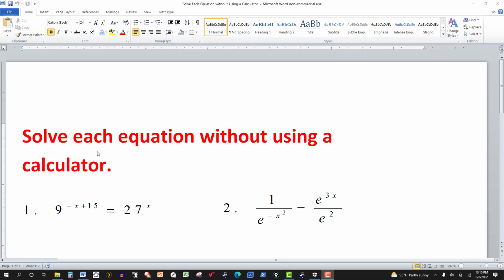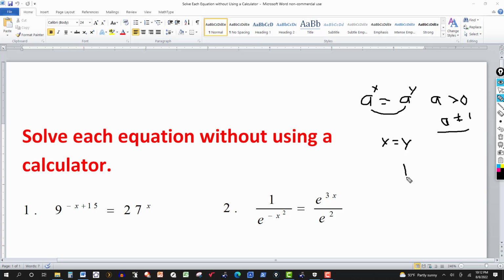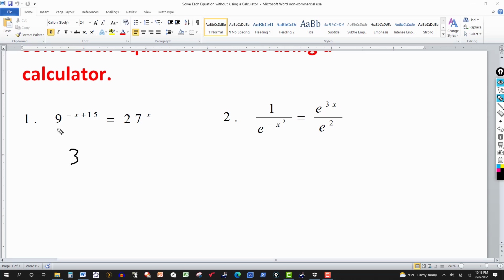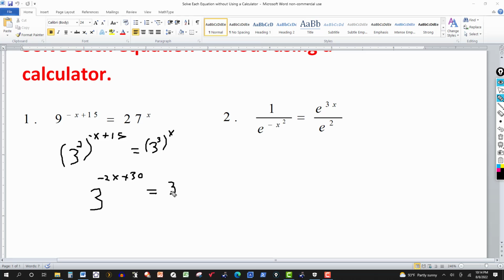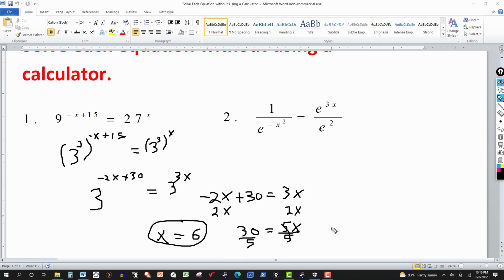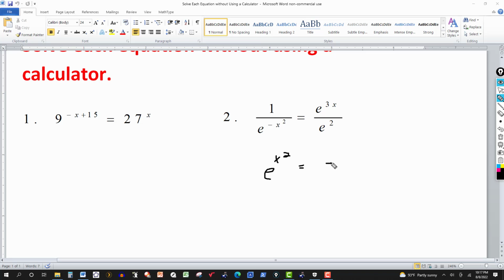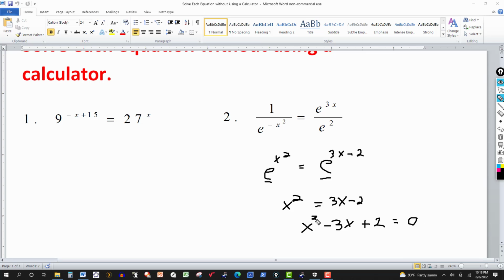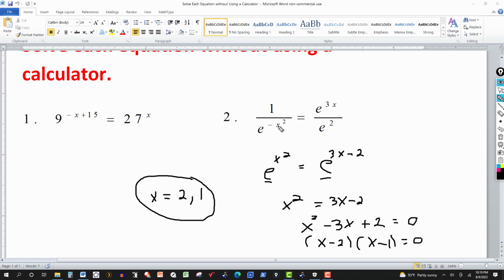Solve the Given Exponential Equations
In this video, we solve two exponential equations without using a calculator.